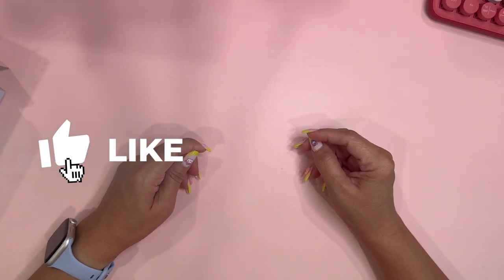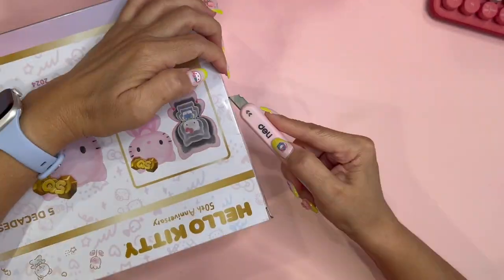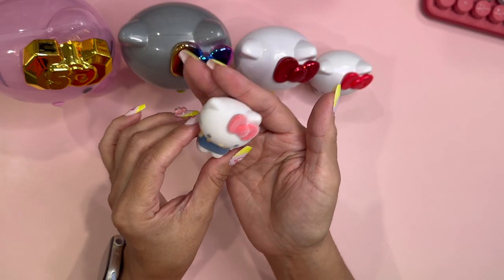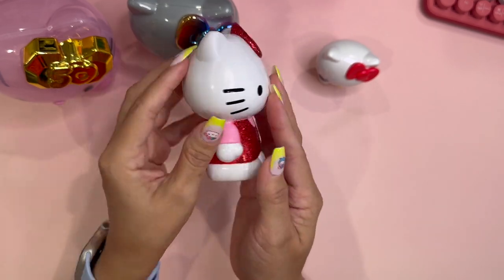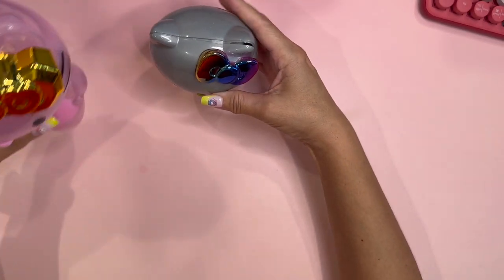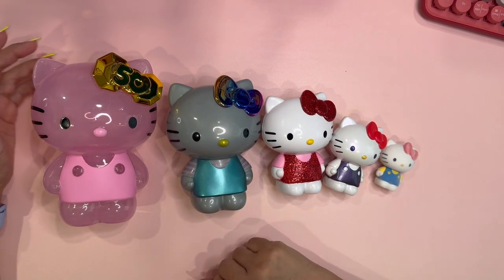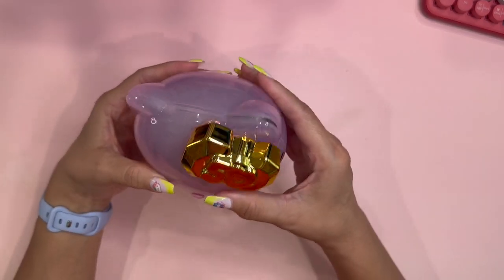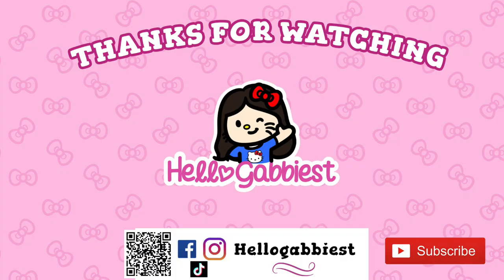Hello Kitty Nesting Figures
In this video I am finally able to collect Hello Kitty nesting dolls.  I can’t wait for you to see them. I hope you enjoy this video.

❤️ AMAZON Reviews
❤️ AMAZON Storefront

Hello Kitty Erin Condren on Amazon

*Book Currently Reading *
Ghostwritten by Ronald Malfi

Products you want me to review? Want to collab?
💜 Items relating to Sanrio and Hello Kitty ONLY  💜